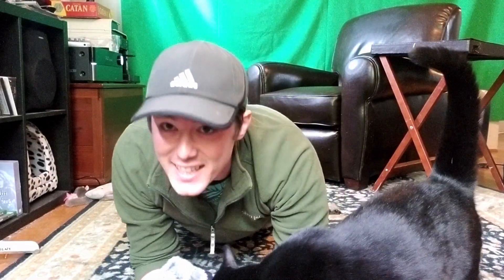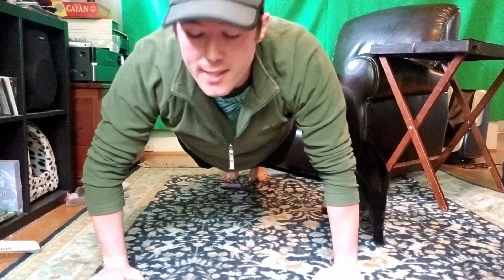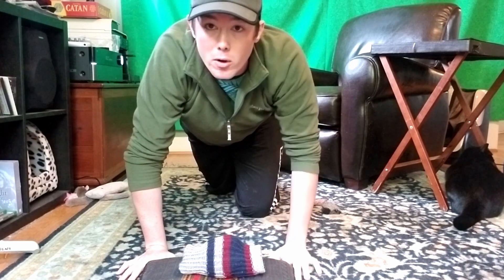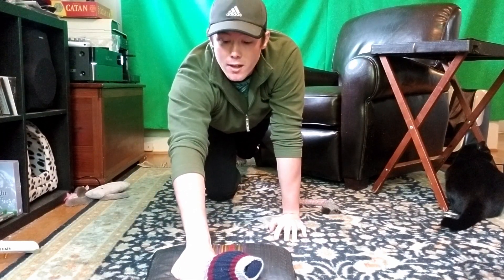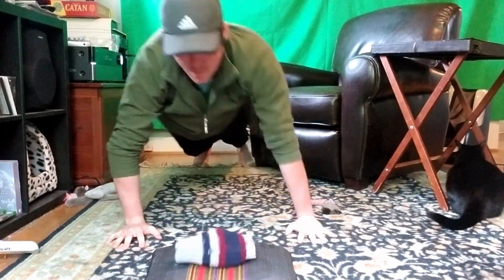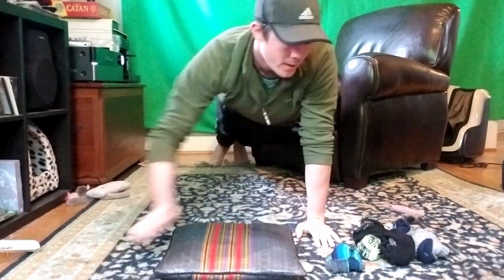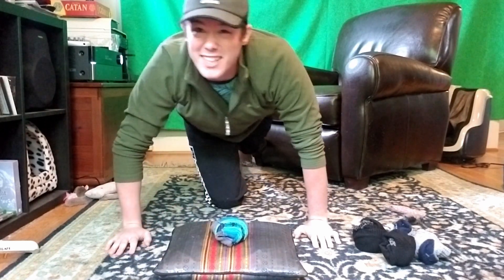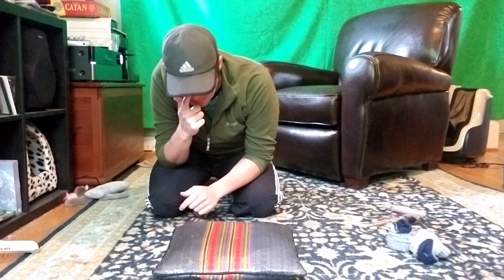Sock + Physical Challenges = Fun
Here is a fun update to the current physical challenges for the Cottonwood students K-5.

Grab a sock and get rolling!